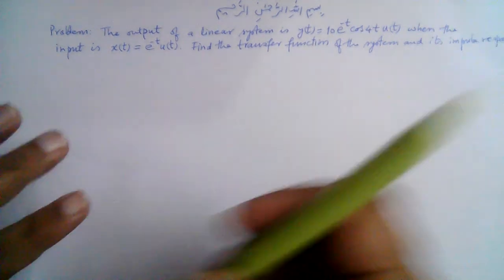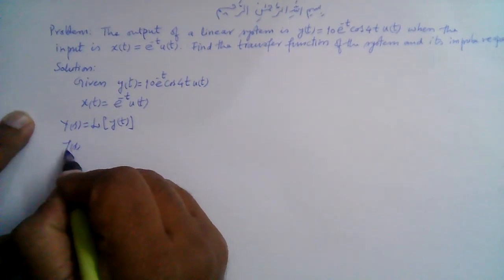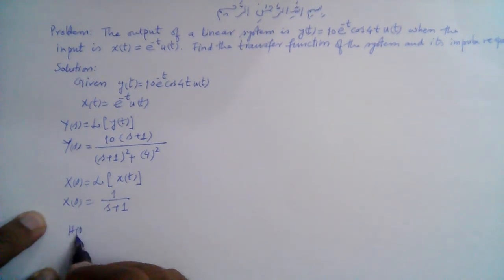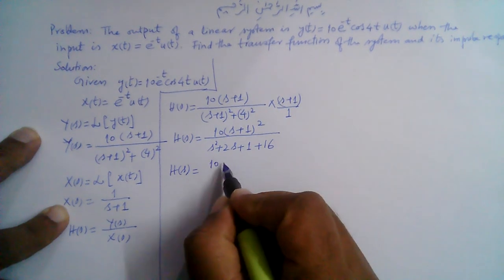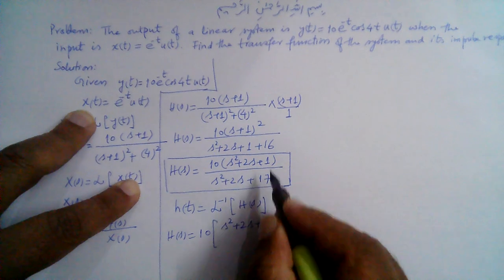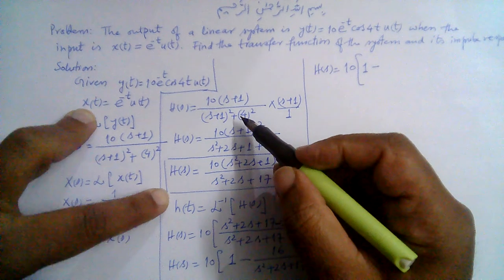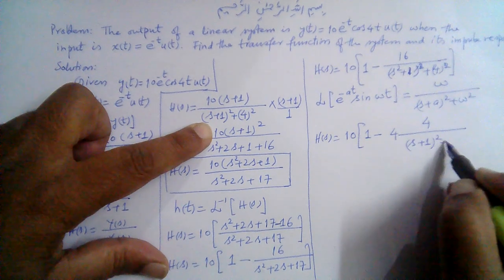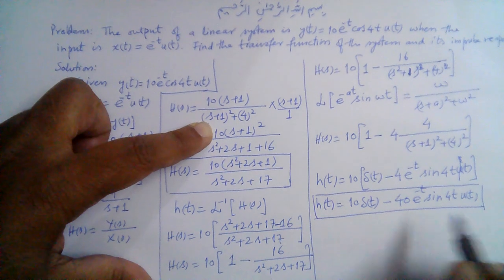Muhammad Farooq-i-Azam: Solved Problem to Find Transfer Function and Impulse Response of a System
Solved Problem: Given the input and output of a system in the time domain, we find the transfer function in the frequency domain. From the transfer function, we find the impulse response using inverse Laplace transform.